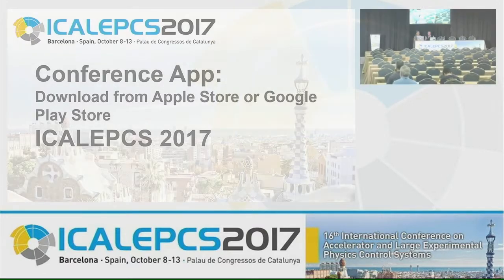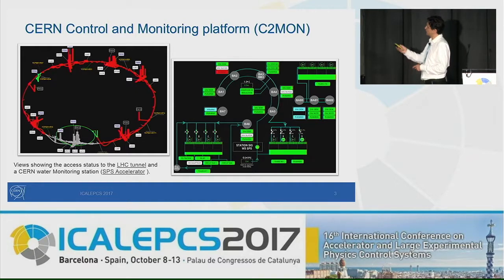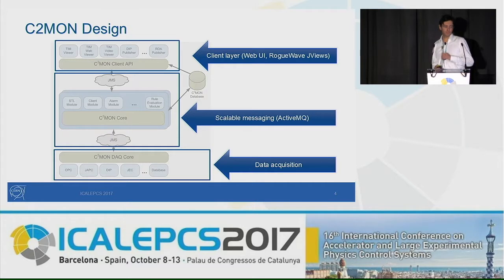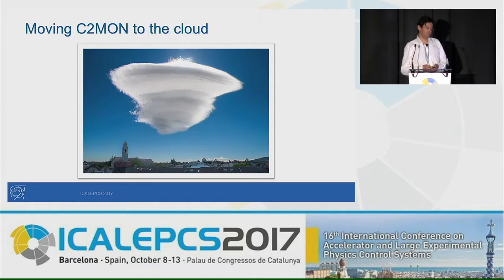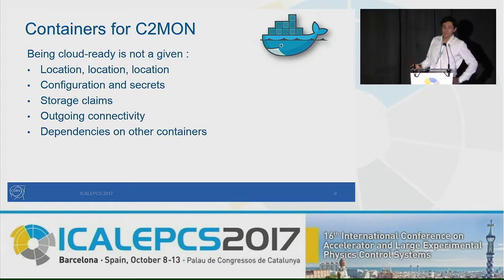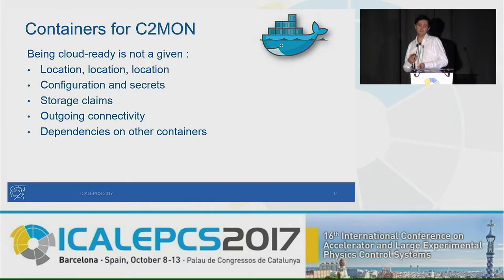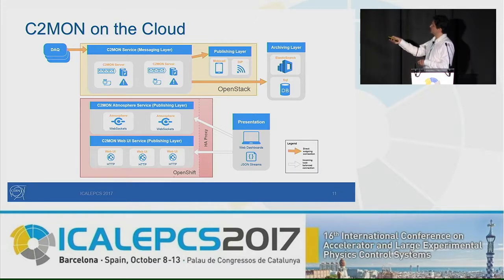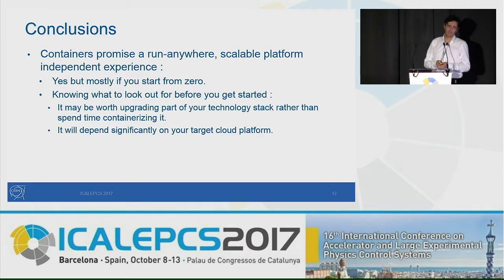THBPL01: C2MON SCADA Deployment on CERN Cloud Infrastructure - B. Copy (CERN)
Oral presentation 'C2MON SCADA Deployment on CERN Cloud Infrastructure' on 12-oct-2017 at the ICALEPCS2017 'Software Technology Evolution 3' track